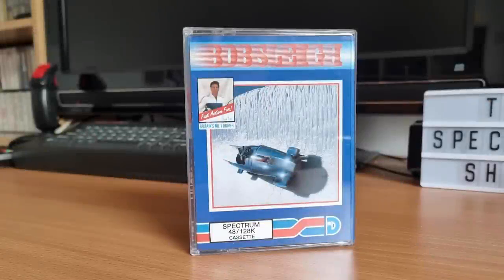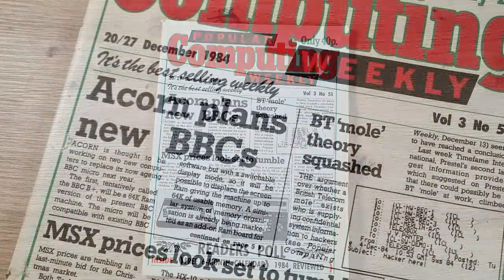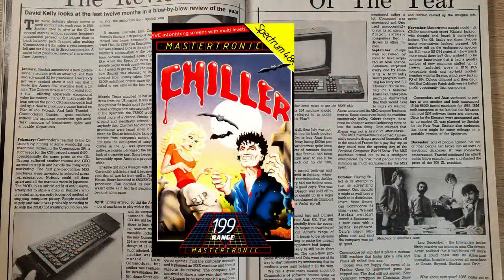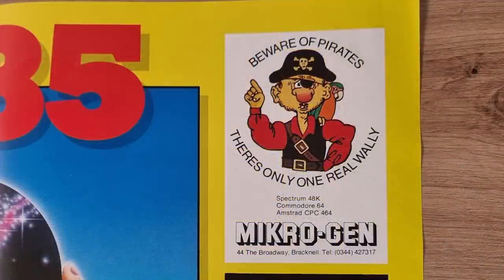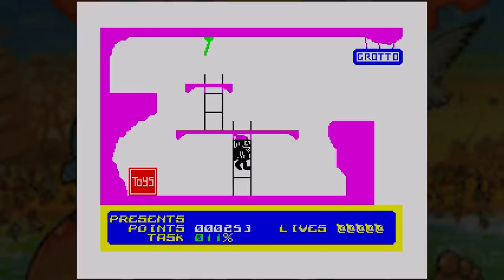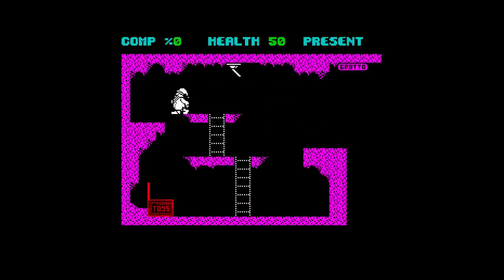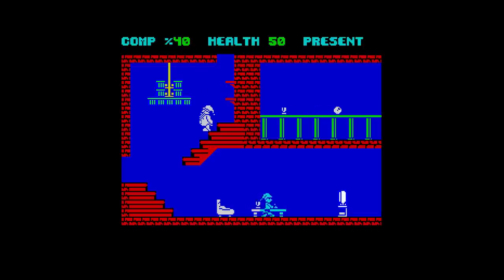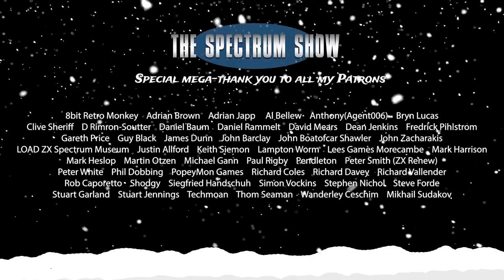The Spectrum Show EP124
Welcome to Episode 124 - The Festive Special.

In this episode I play some festive games, check out what was happening at Christmas in 1984, I deep dive into a really bad game, chat to Geoff and even give you some festive type-ins.
As a special gift to you I have also released my new festive game – but check out this video first.. it will give you some background.